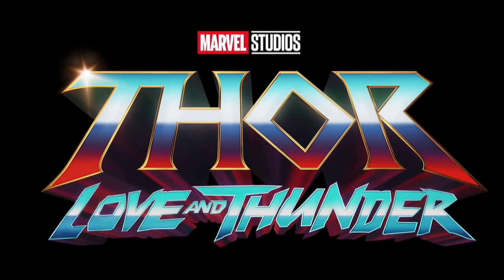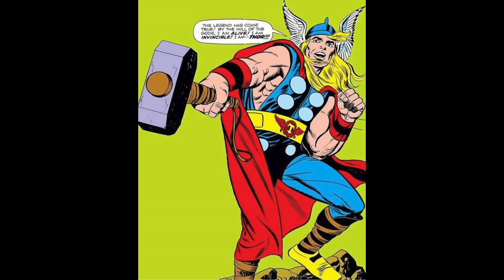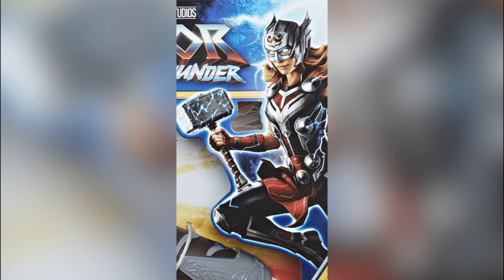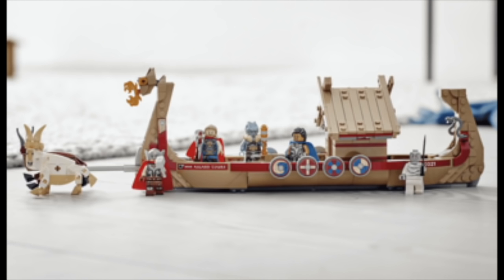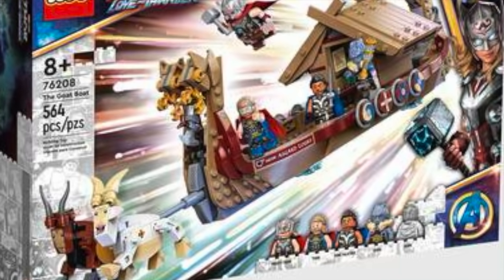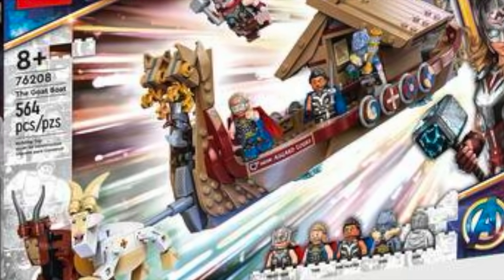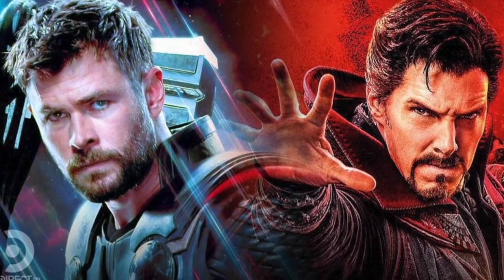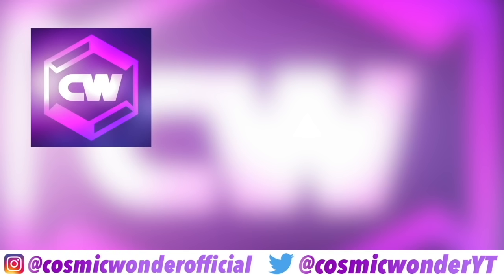Thor Love and Thunder TEASER TRAILER Update & MAJOR NEWS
Thor Love and Thunder teaser trailer update and major news revealed! Marvel Studios has begun promotion for Thor Love and Thunder which means the trailer is getting close! Marvel released a first look a many different toys showing Gorr the God Butcher and Thor's goats, Toothgnasher and Toothgrinder! We also get a look at Thor's new suit and Jane Foster's the Mighty Thor suit! Thor love and Thunder releases in July a month after Doctor Strange in the Multiverse of Madness.

Chapters:
00:34 New reveals from Marvel
1:15 Thor's new suit revealed
1:55 Jane Foster's Might Thor suit revealed
3:45 Thors goats Toothgnasher & Toothgrinder revealed
5:12 Lego Viking Ship
5:45 The God of the Ocean
6:45 Thor Love and Thunder teaser trailer update

Thumbnail art by thekingblader995

Edits by: Chris Rosser - Instagram and Twitter: @chrismrosser

I believe all content used falls under the remits of Fair Use, but if any content owners would like to dispute this I will not hesitate to immediately remove said content. It is not my intent to in any way infringe on their content ownership. If you happen to find your art or images in the video please let me know and I will be glad to credit you.